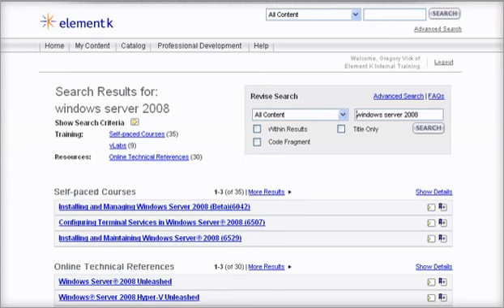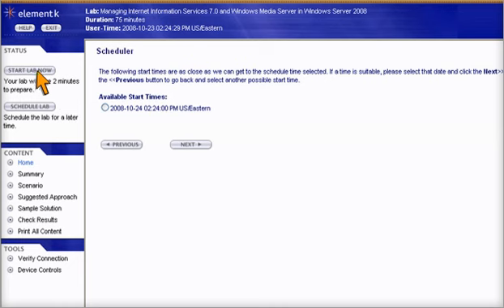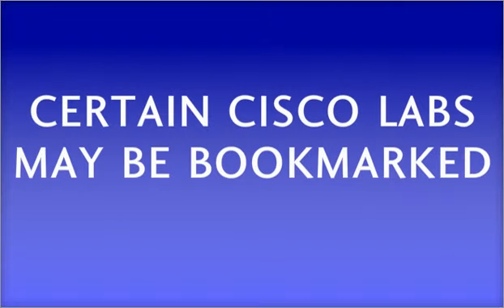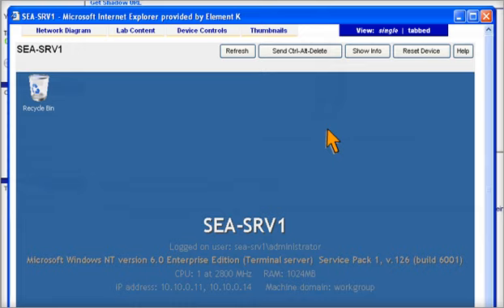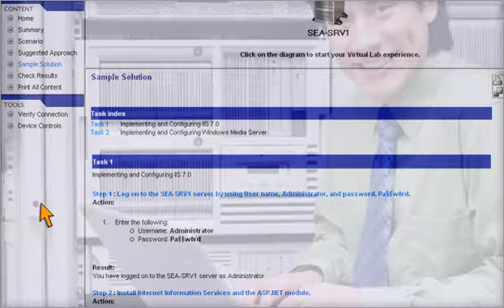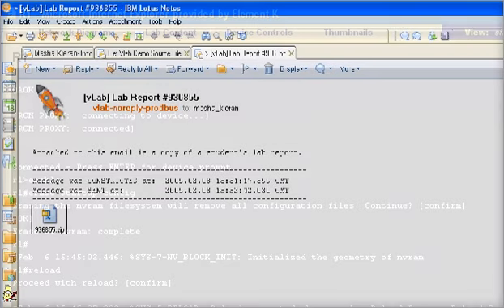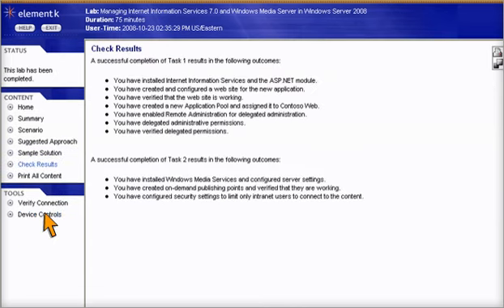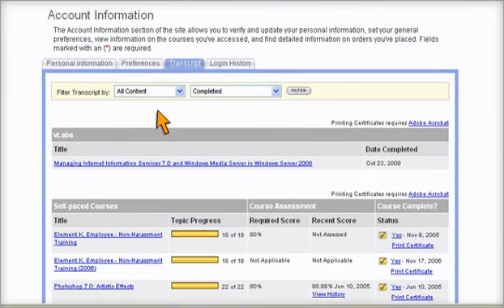Element K vLabs Technology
There's no substitute for real experience.  Virtual labs enable users to go beyond a static demonstration or simulation, to experiment and make mistakes working with live equipment.  In a virtual lab, learners master their hardware and software skills in a real, remote environment.

vLabs provide an environment that can mirror almost any hardware or software configuration -- even custom environments or proprietary application modules -- to meet your specific sales training, classroom education, and IT certification requirements.   Our e-Learning modules support all major Cisco®, Microsoft®, CompTIA®, and Linux® certifications.